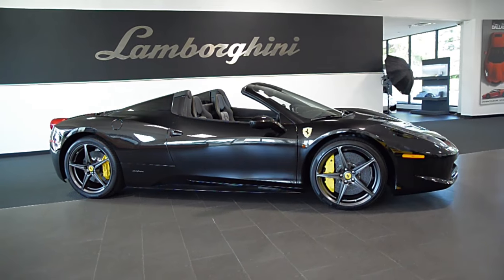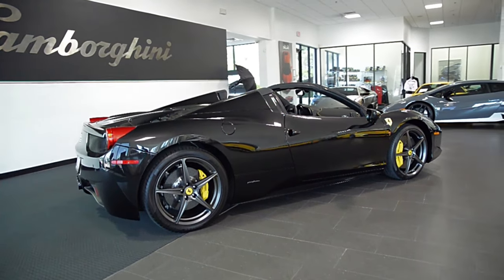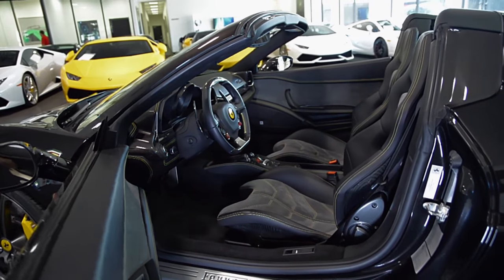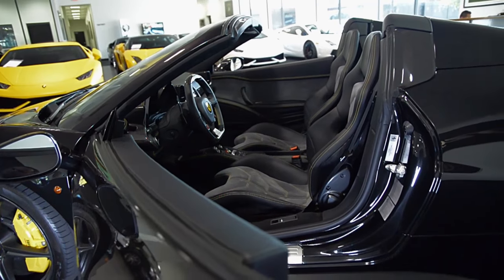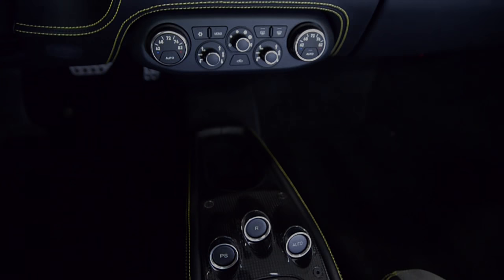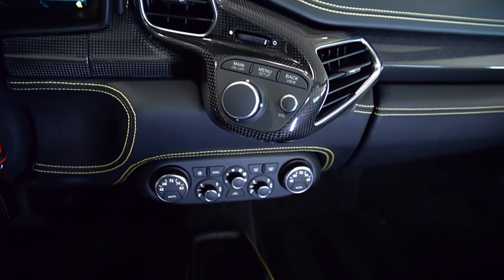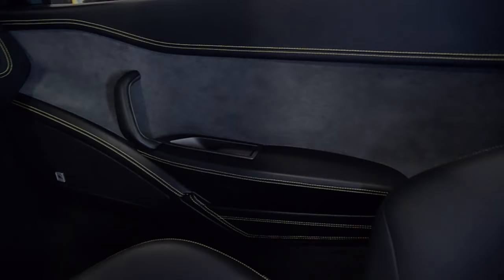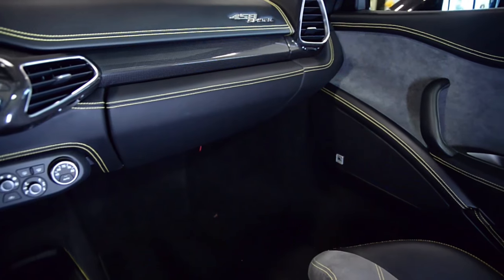2013 Ferrari 458 Italia Spider Nero Daytona LC434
This is a smoke free Carfax certified 2013 Ferrari 458 Italia spider equipped with a 4.5L 560HP V8 engine and a 7-speed F1 dual-clutch automatic with sport shift transmission and RWD. This car is finished in a beautiful Nero Daytona (metallic black) exterior color with Black full leather/alcantara interior along with Sport style seats and yellow contrast stitching throughout.

This 458 spider is in impeccable condition and comes well appointed including:
+ 7 year maintenance plan (starting from the original in service date)
+ Carbon Fiber racing seats
+ Navigation & Bluetooth & I-pod
+ Yellow tachometer
+ Carbon Fiber racing package
+ Outer carbon fiber B-post trim
+ Scuderia Ferrari shields
+ 20" Anthracite painted 5-spoke sport wheels
+ Yellow calipers